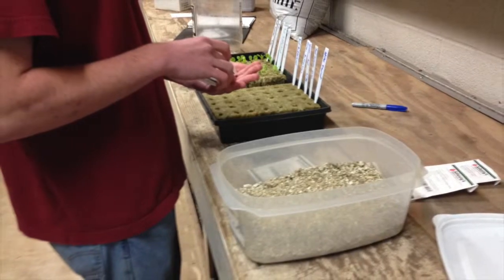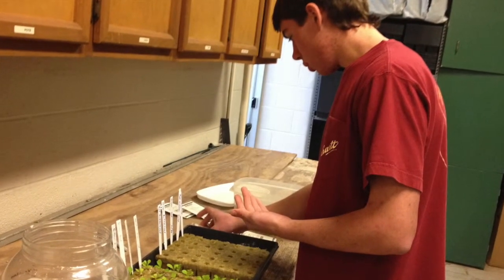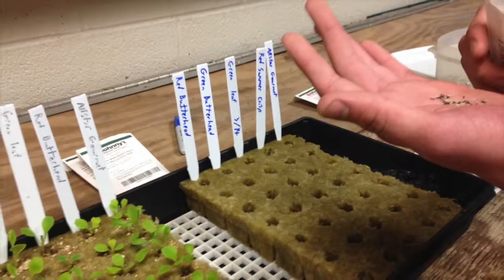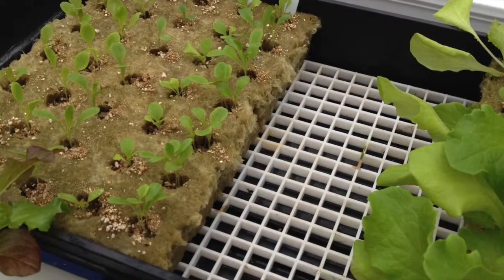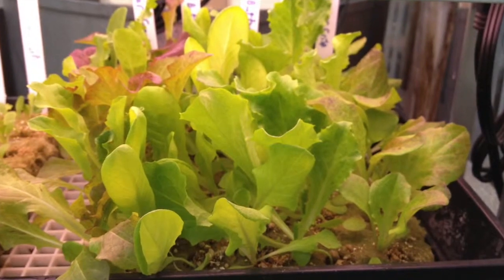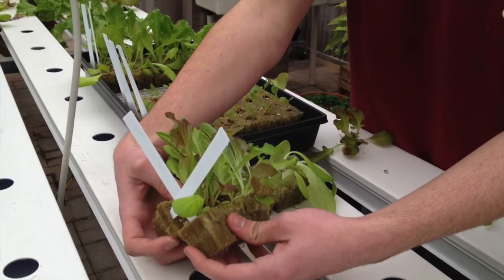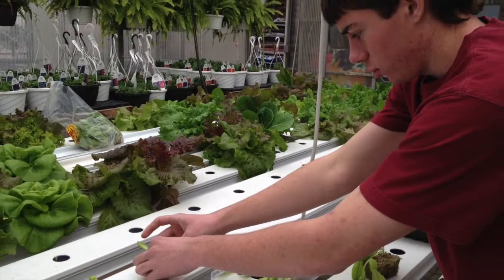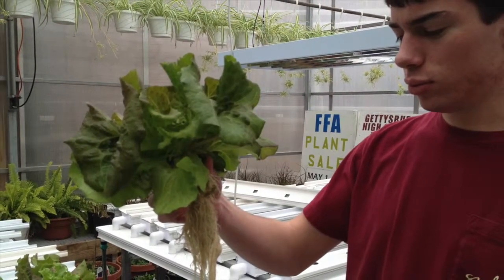Hydroponics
This video is about Hydroponics